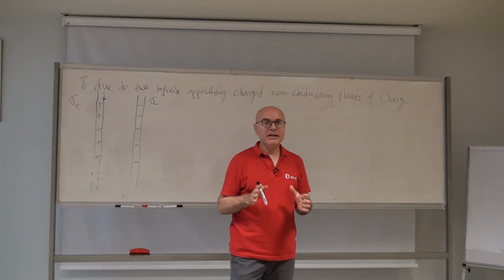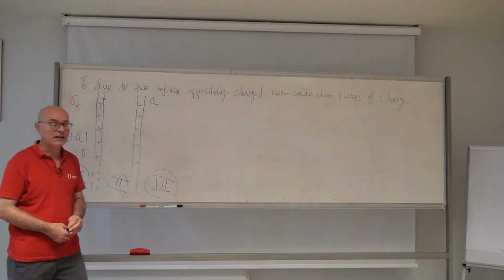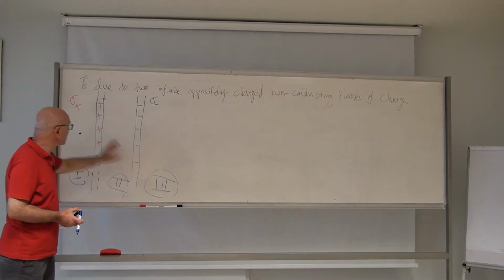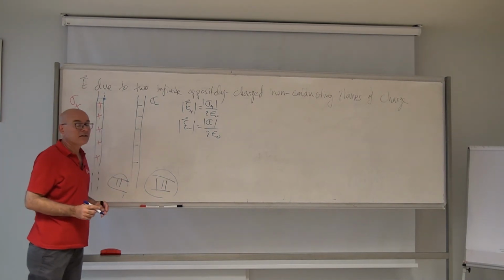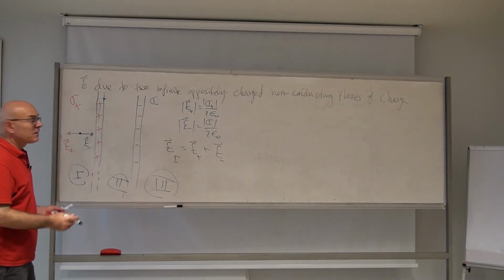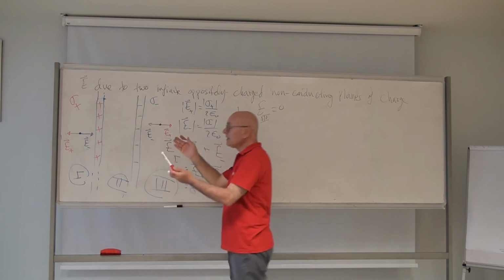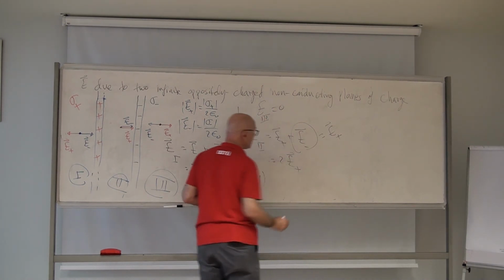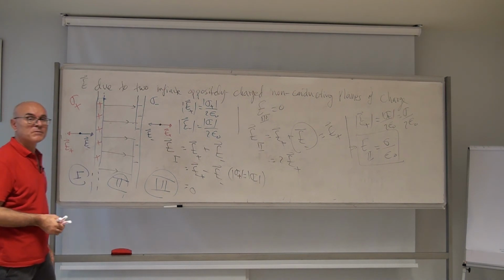Gauss Law Two Infinite Planes